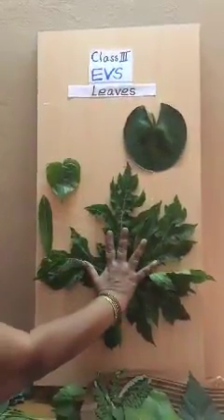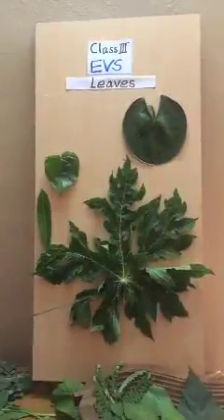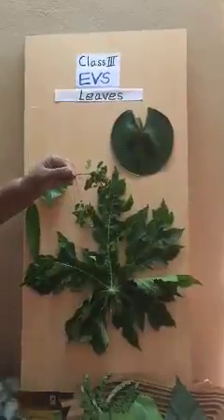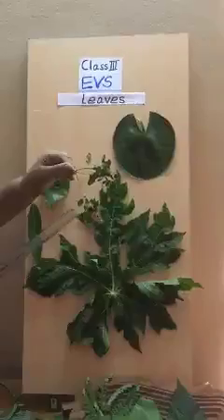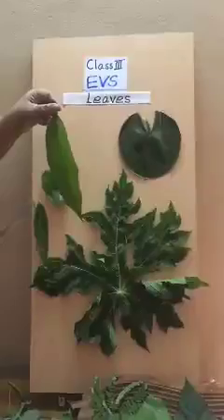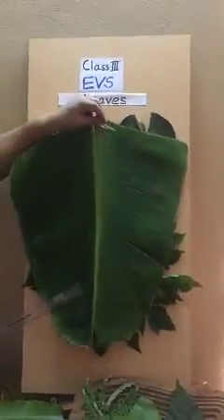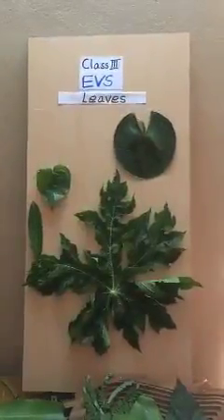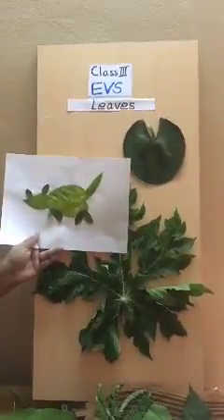Class 3 EVS Plant Fairy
Types of leaves